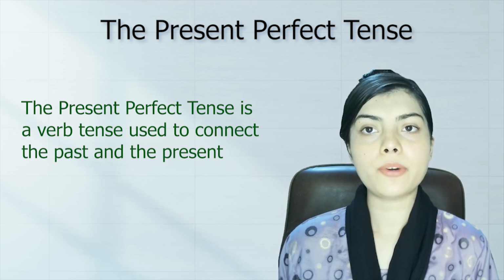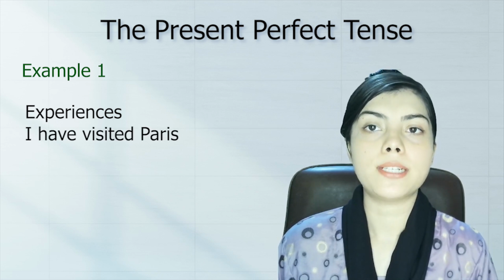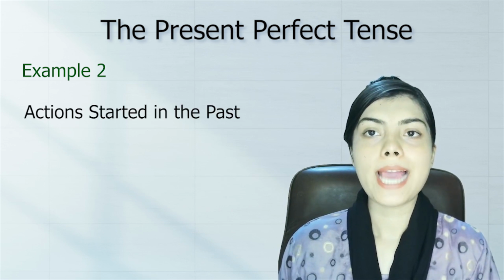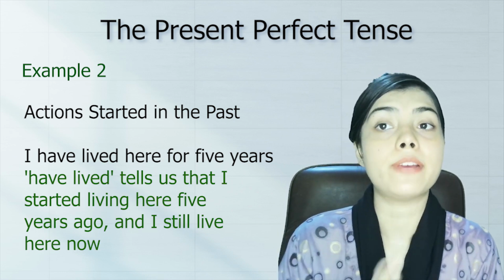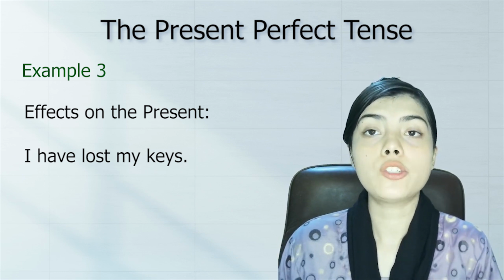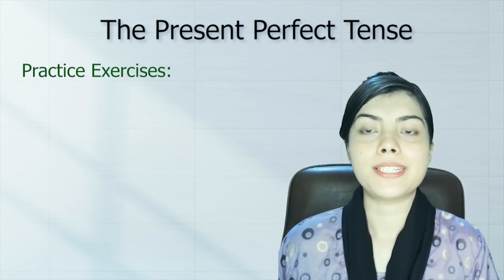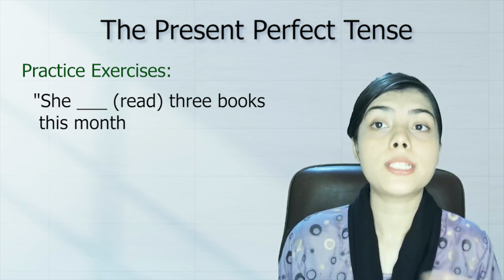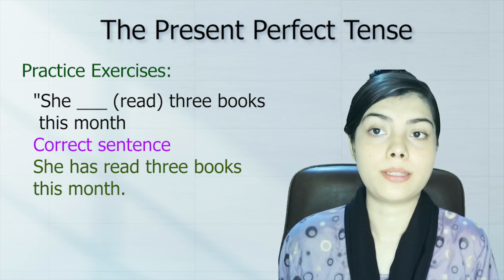Learn Present Perfect Tense the Easy Way!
📚 Ready to boost your English grammar skills? In this video, we're diving into the Present Perfect Tense, one of the most versatile verb tenses in English. Whether you're a beginner or looking to refresh your knowledge, this lesson will help you understand and use the Present Perfect Tense with confidence.

🤩 What you'll learn:

The structure of the Present Perfect Tense.
Real-life examples for various situations: experiences, ongoing actions, and their impact on the present.

🧐 Are you ready to take your English language skills to the next level? 🚀